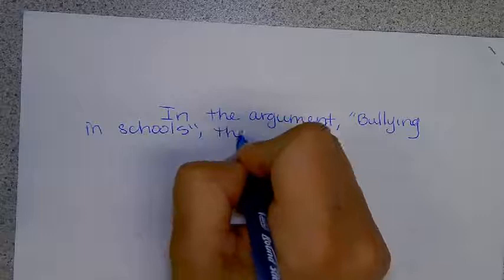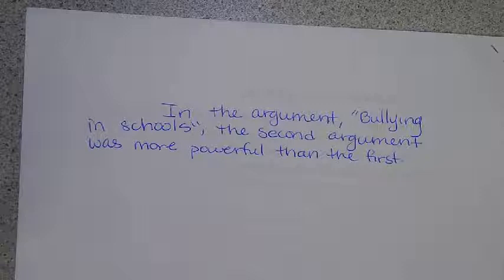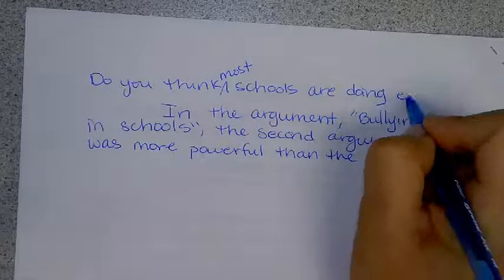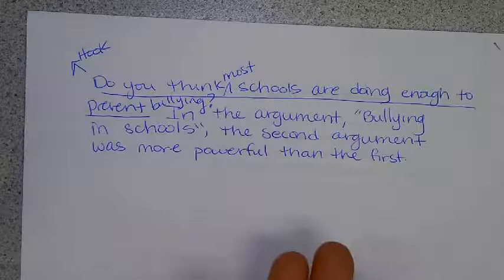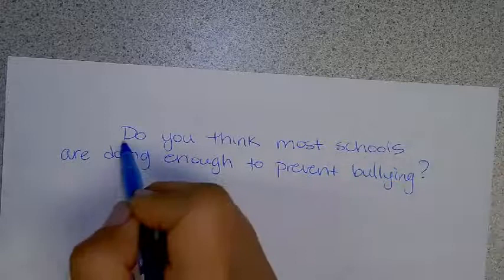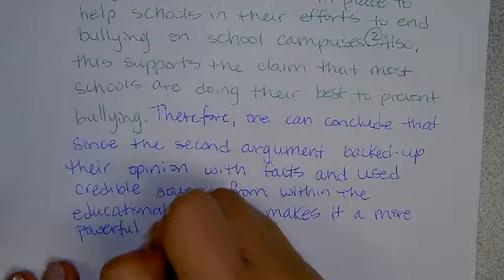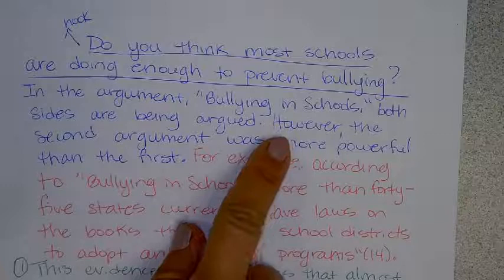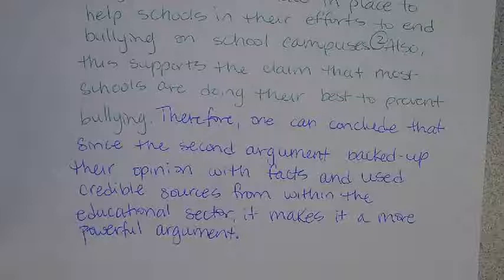Paragraph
Jane Schaffer Paragraph put together